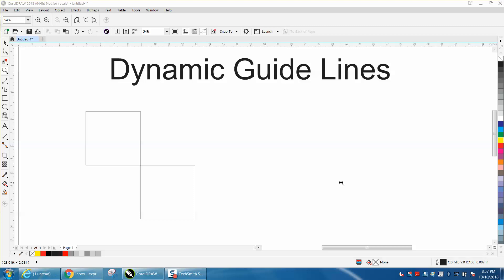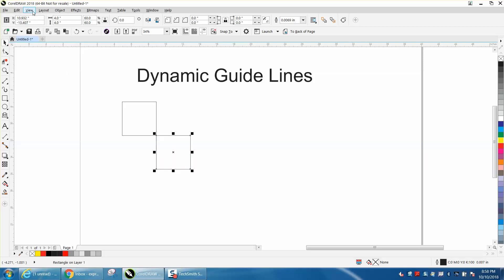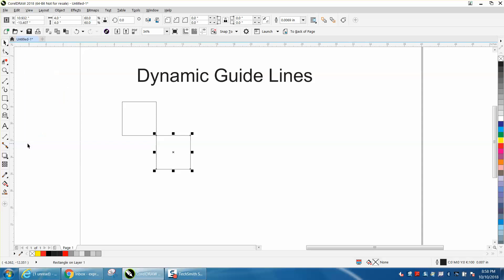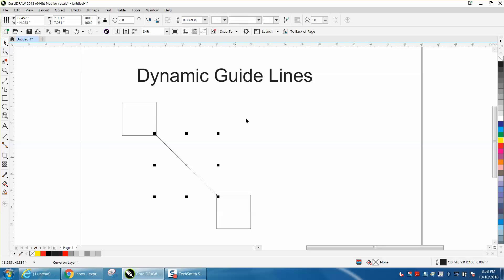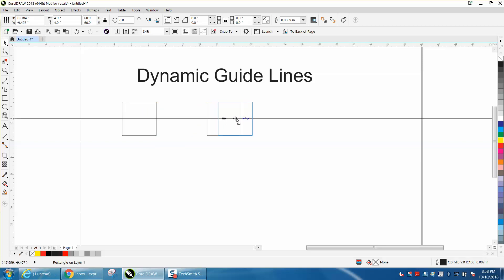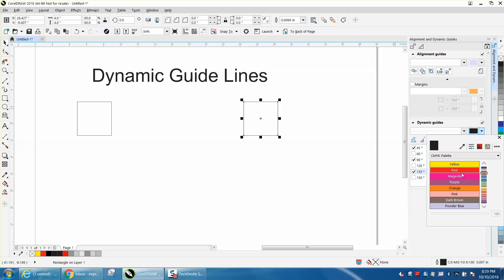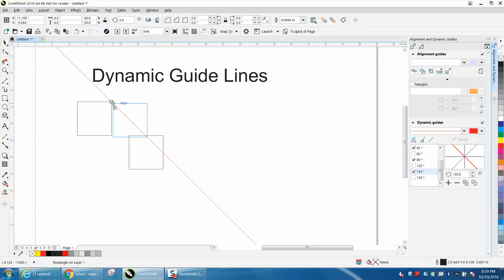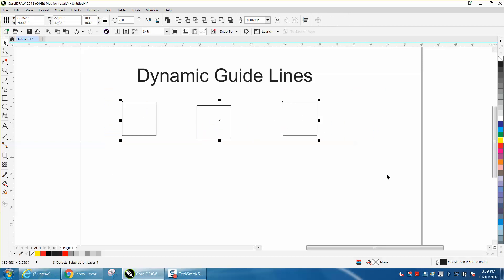Corel Draw Tips & Tricks Dynamic Guide Lines